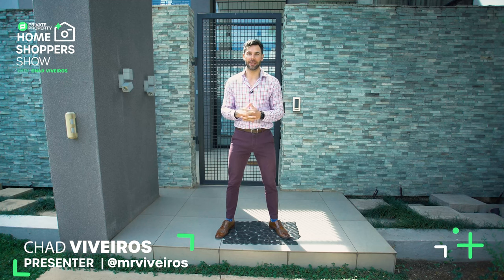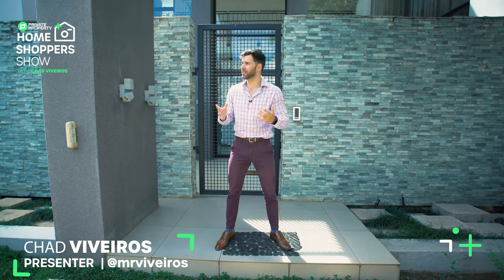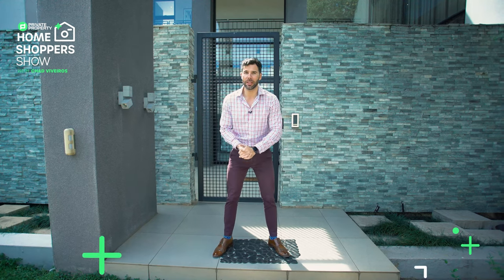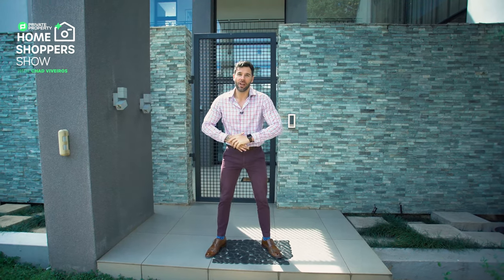This R14 500 000 Sandton Custom-Built Mansion Is To Live For | Property Tour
Price: ZAR 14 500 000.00 🇿🇦
Price: USD 921,328.90 🇺🇸
Price: EUR 859,401.77 💶
Price: GBP 723,817.65 🇬🇧

The elegant SCIC kitchen has caesarstone surfaces, glossy white fittings, a central island, Miele and Siemans appliances, and a sunny breakfast area that opens on to the attractive herb and vegetable garden.

Private Property aims to change the way South Africans find their next property, by making the search easier, simpler, and faster. From refreshed new website features to launching SA's smartest property app, the search for a home has never been more simple with Private Property.